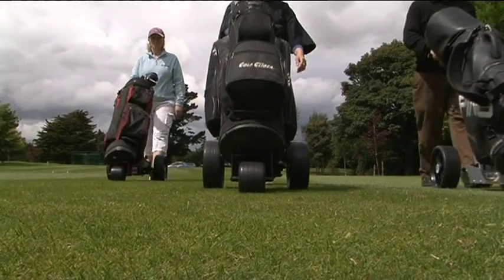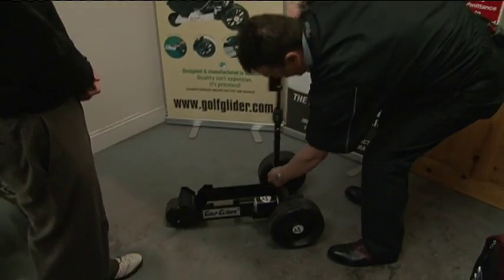Golf Glider Demo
Golf Glider Demonstration. Stocked by golf pros & sports shops.